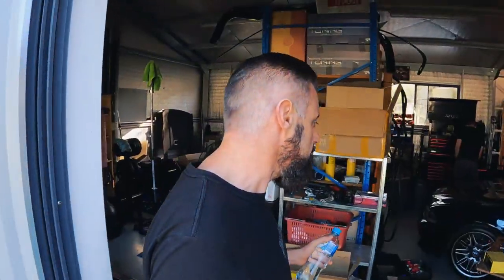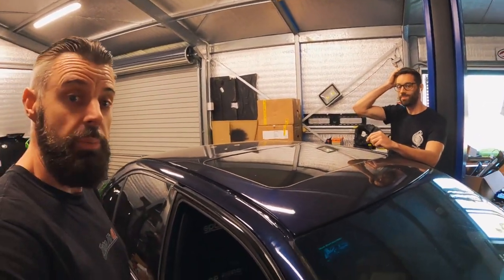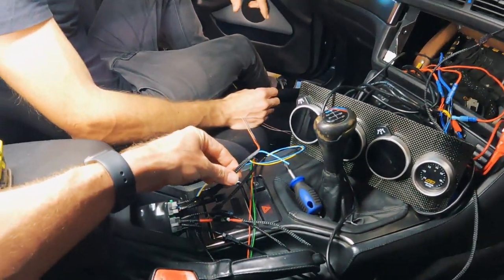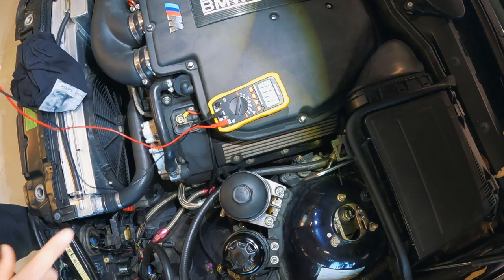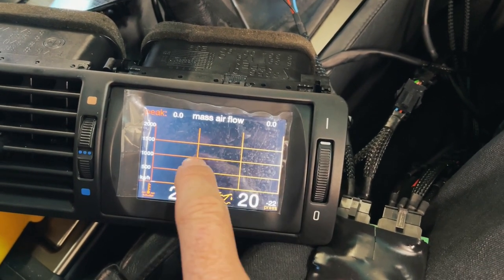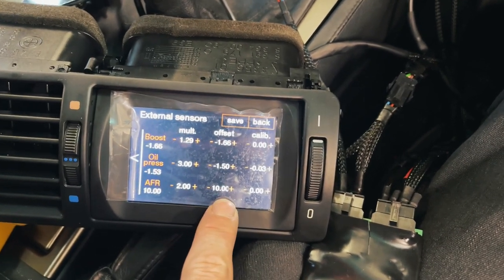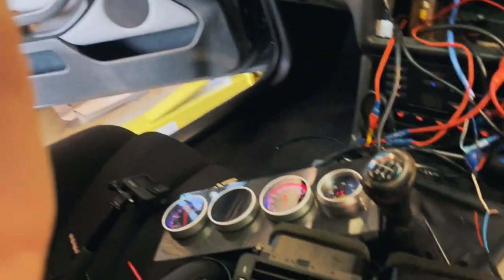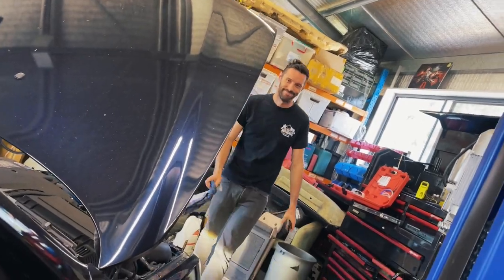BMW E39 Supercharged M5 Custom VENT Gauge Installation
We have actually had this sitting here for over 6 months, time to get it wired in to the supercharged e39 M5.

0-60 and 100-200 Dragy timer
Our Must Have Tools:
3/8" Drive torque wrench
1/2" Drive torque wrench